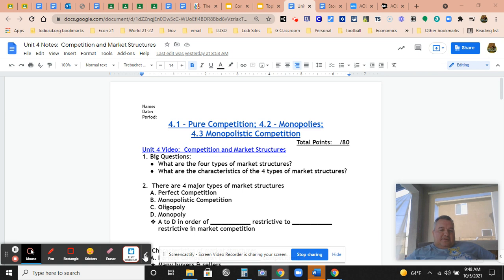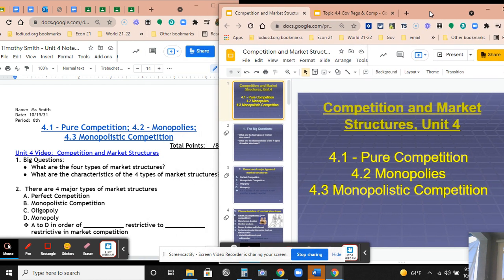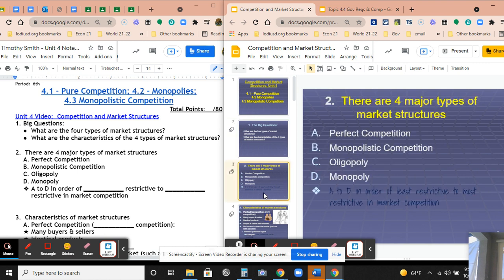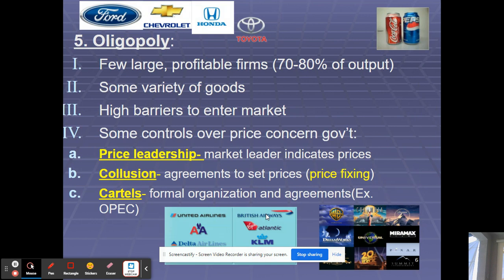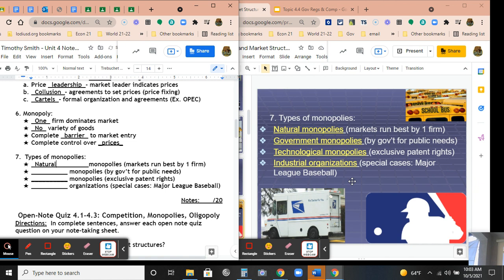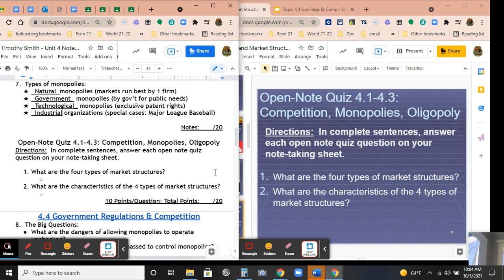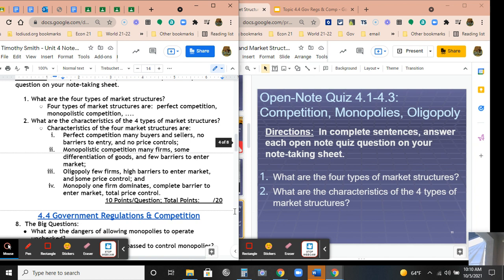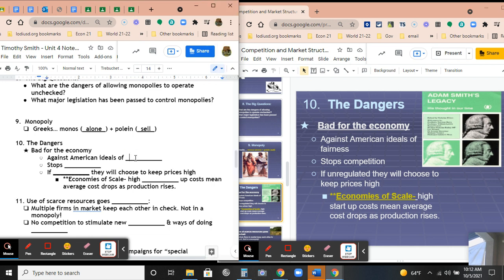Unit 4 Video Competition and Market Structures